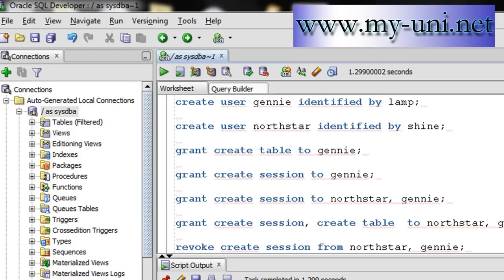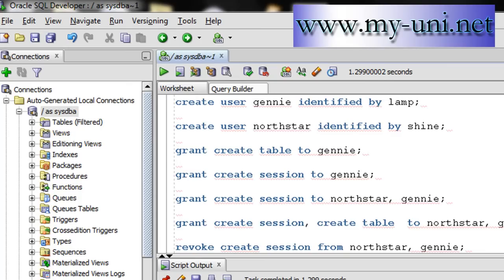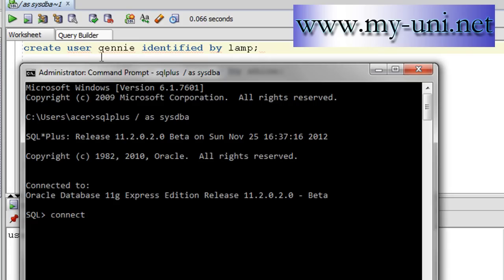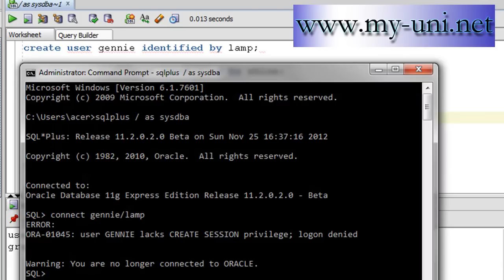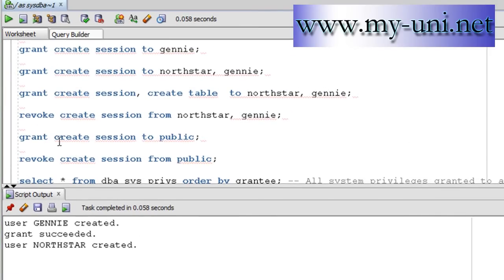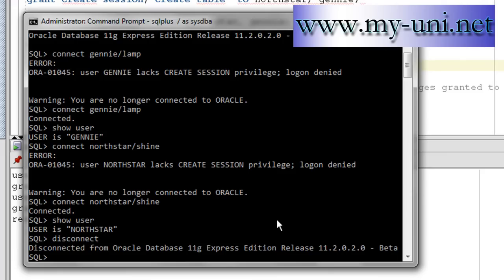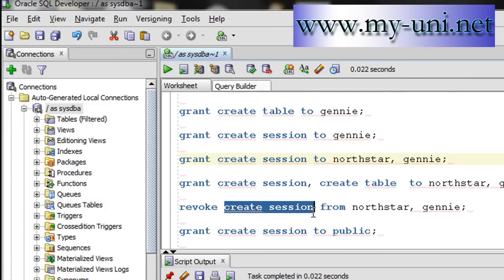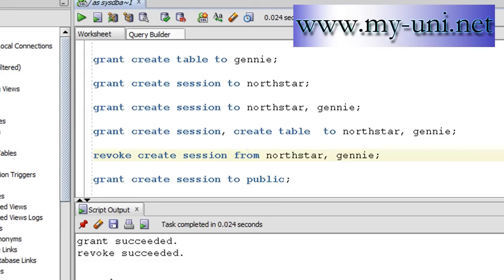Oracle DBA, 1e23 Introduction to System Privileges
The video will shed some light on oracle system privileges